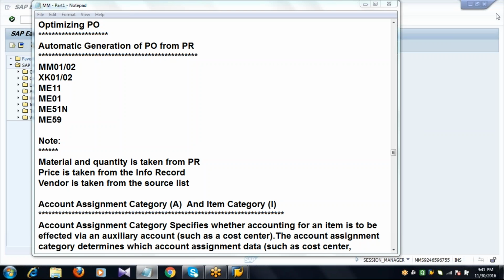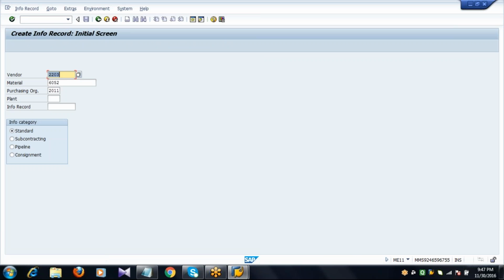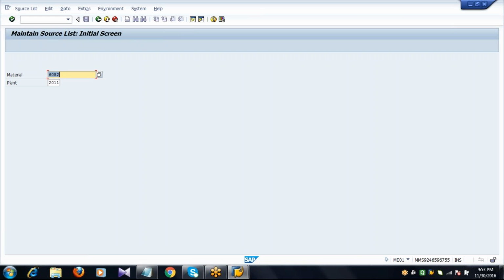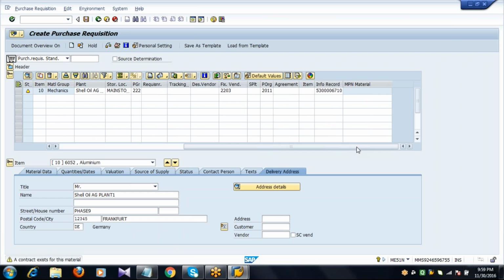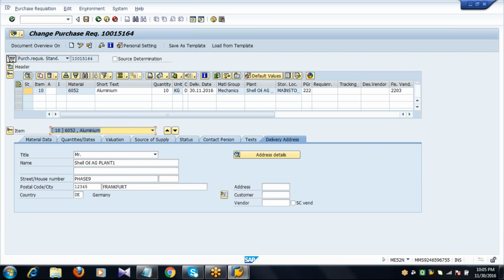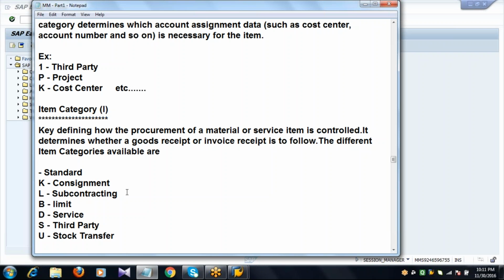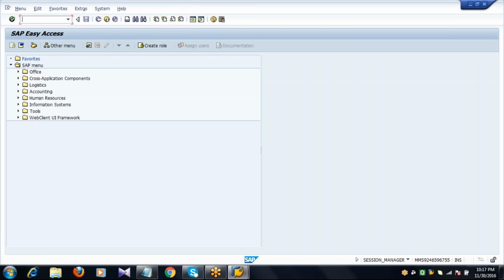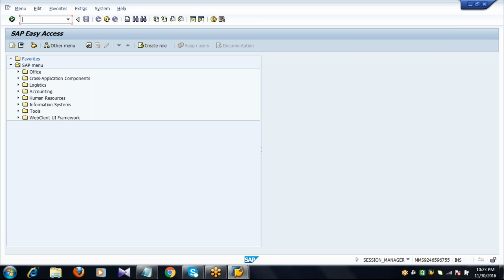15 Automatic PO from PR And Document Types for the Purchasing Dosuments.mp4